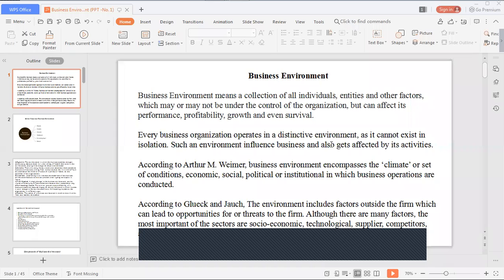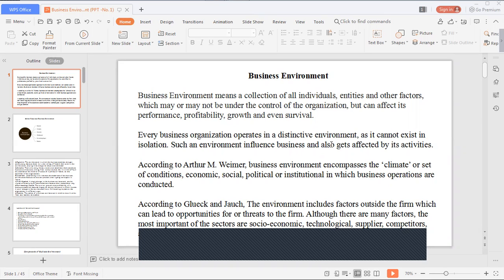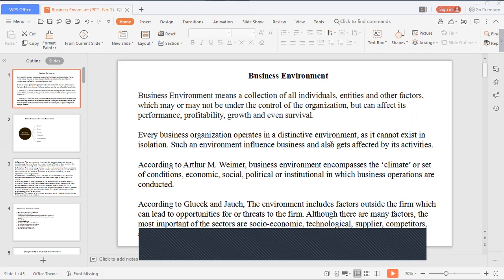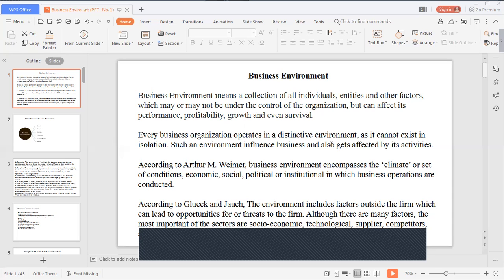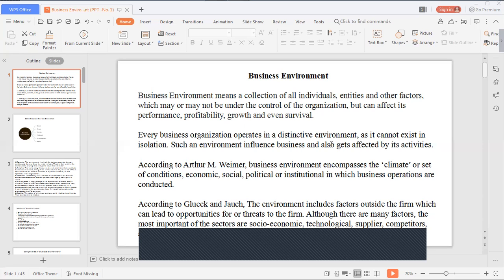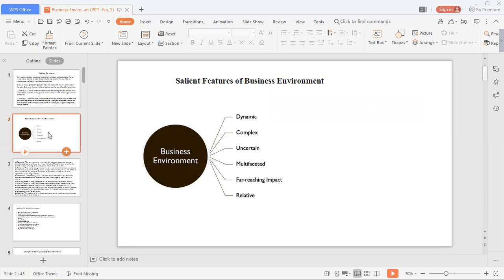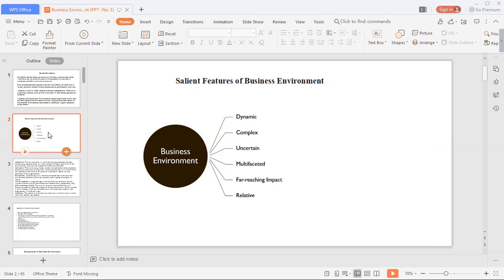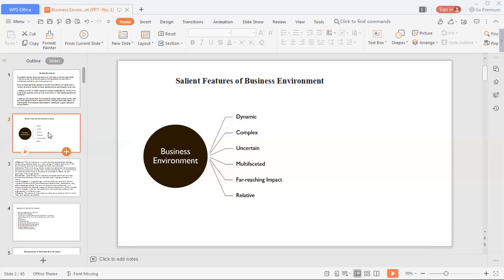Business Environment Introduction and attributes